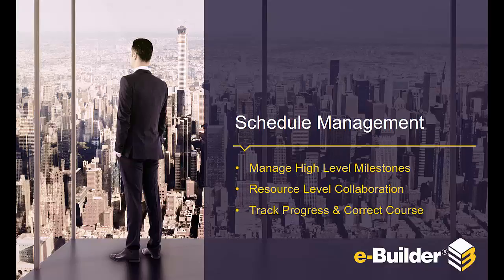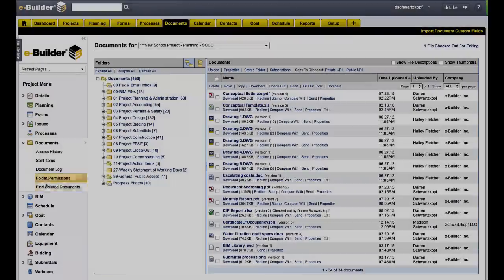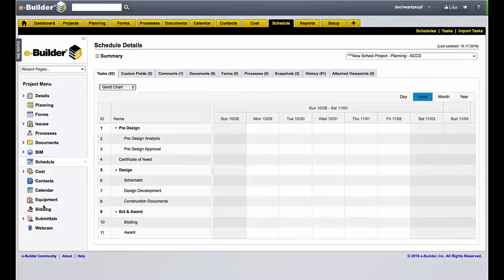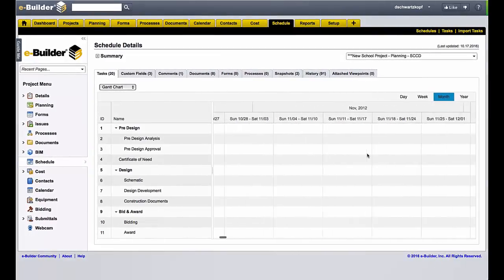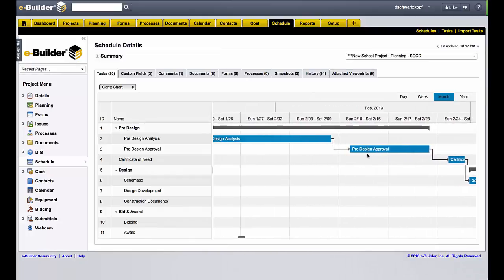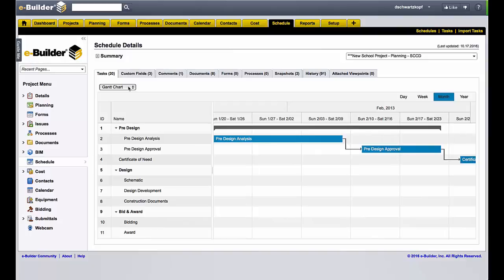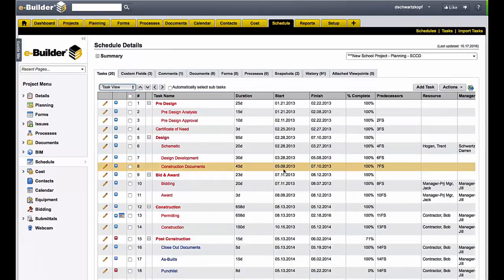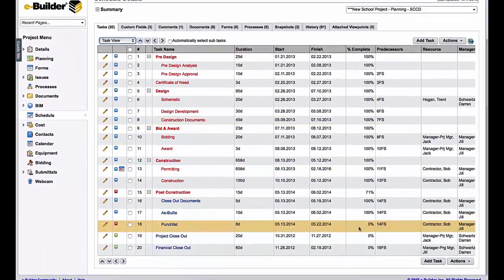e-Builder: Construction Schedule Planning & Progress Tracking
e-Builder Enterprise enables owners to plan and measure the progress of key milestones on construction projects to ensure staying on schedule and evaluate the impacts of task dependencies. Project schedules can then be reviewed at the program level to balance priorities, staff resources, and cash flows.